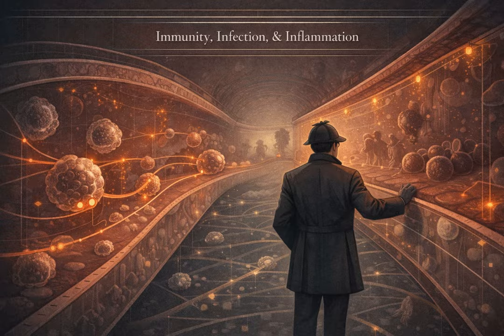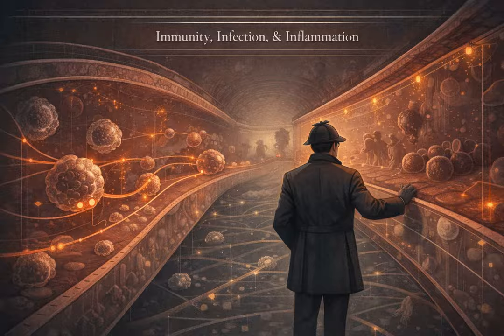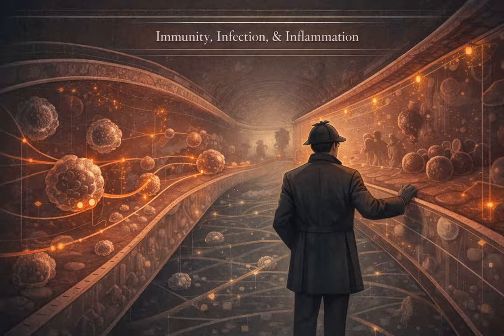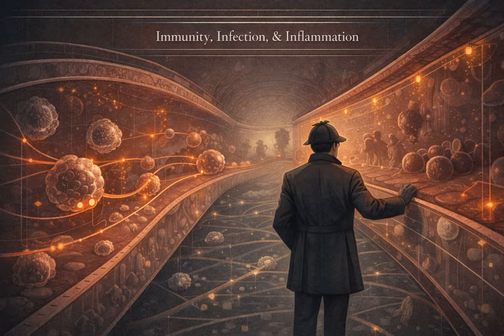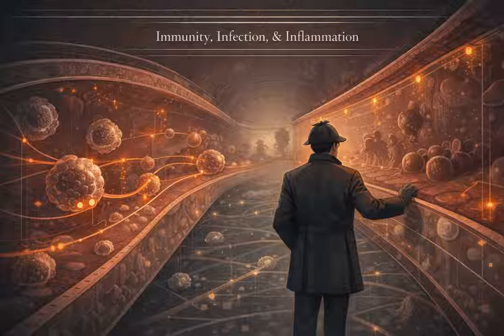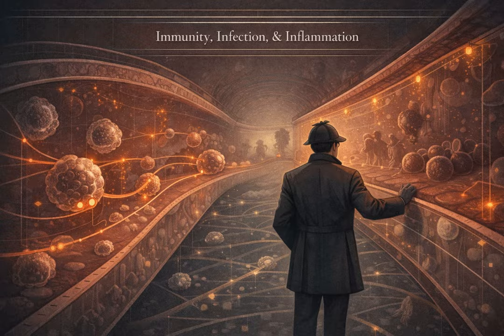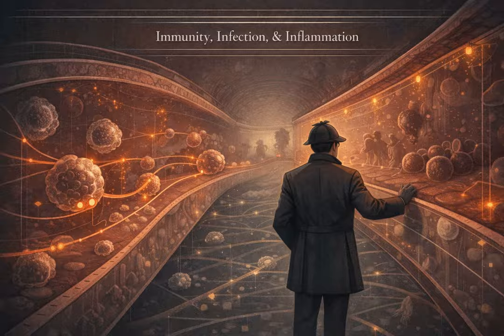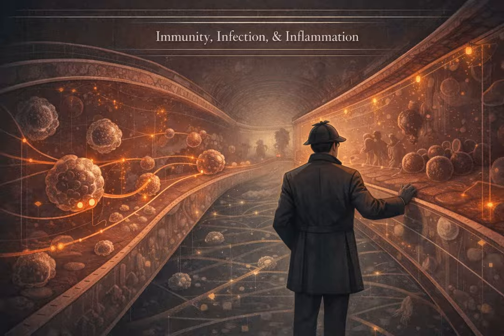Physio 03: Immunity, Infection, & Inflammation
The immune system is not a wall—it is a conversation.

In this episode, Medlock Holmes steps into the body’s defensive network, where cells patrol, signals escalate, and inflammation acts as both protector and risk. We explore how the immune system distinguishes self from non-self, how innate and adaptive responses cooperate, and why inflammation, when pr…